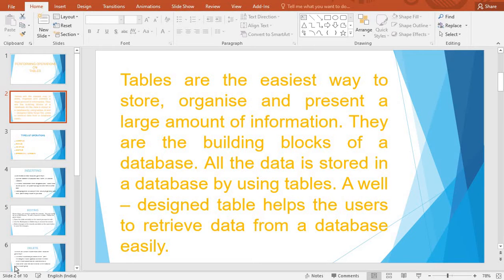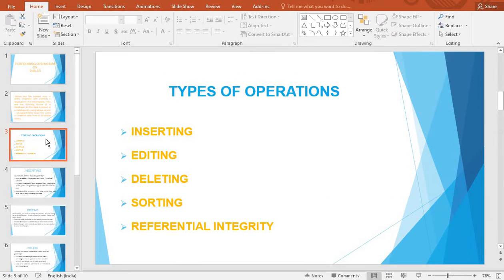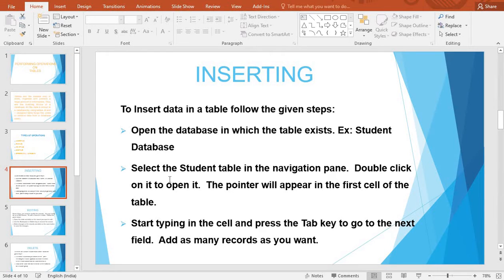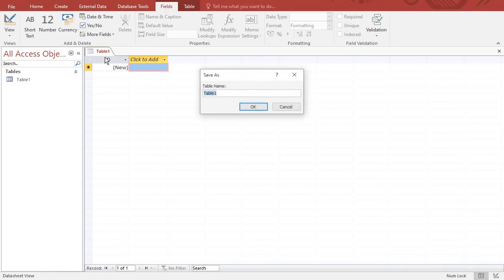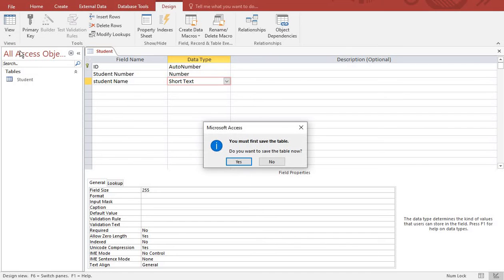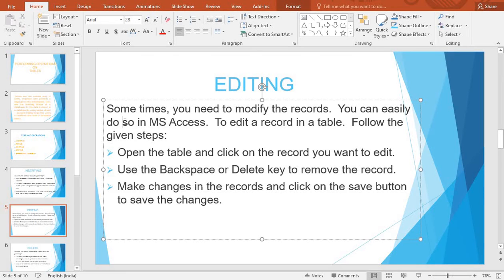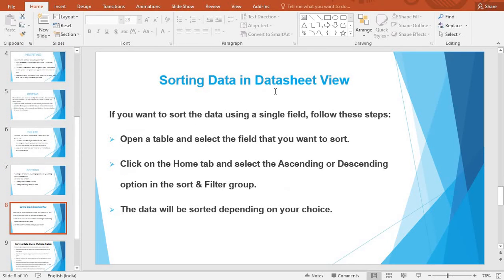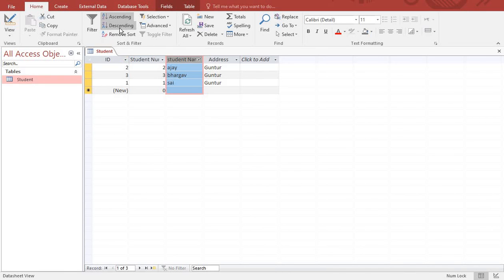performing operations on tables - I